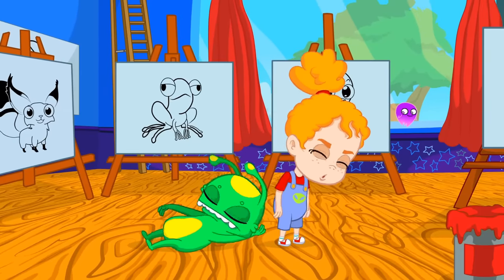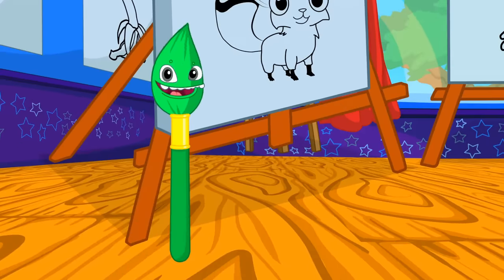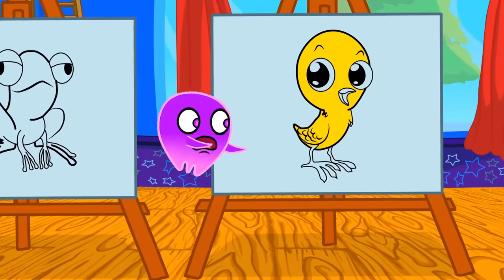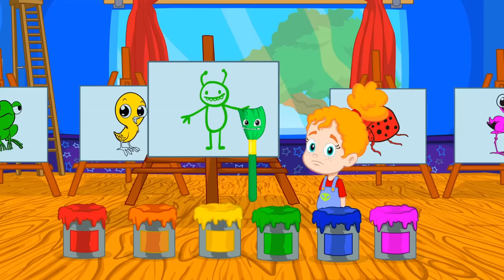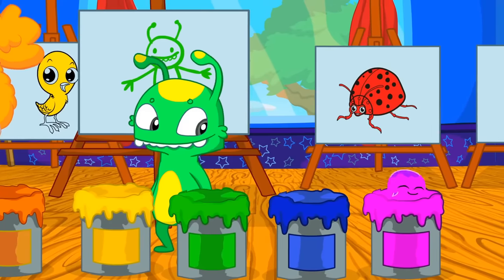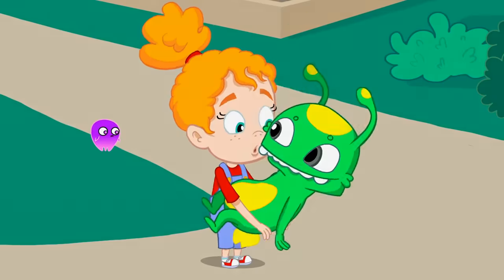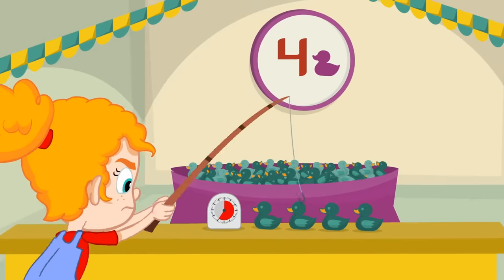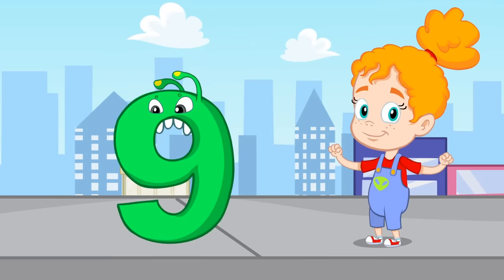Magic Colors and Numbers! Learn with Groovy The Martian who transforms into Paint Brush and Numbers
Let's learn the colors and numbers with our little magic friend Groovy. He will transform into a paint brush and paint with different colors
Red, like miraculous ladybug or a strawberry.
Orange, like the beautiful fox or the delicious tangerine.
Yellow, like chicks or bananas.
Green, like our little friend Groovy, a frog or the inside of a kiwi. And broccoli!
Blue, like the baby shark or the blueberries.
And pink! Like the flamingo or the pitahaya! haha and like Pops!
Learning is so fun!

Groovy The Martian teaches your kids in a funny way: Kids and babies can learn everything about numbers also in this episode! Groovy will transform into numbers:
One... Puppy
Two... Flowers
Three... Monkeys
Four... Penguins
Five... Baby shark
Six... Birds
Seven... Ducks
Eight... Vegetables for healthy kids!
Nine... Cars
Ten... Dinosaurs!
So fun!